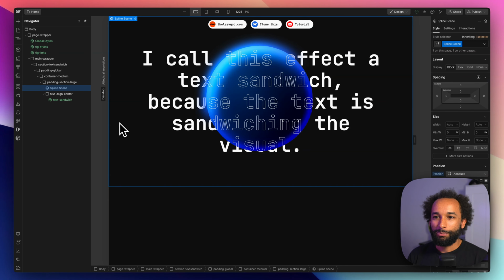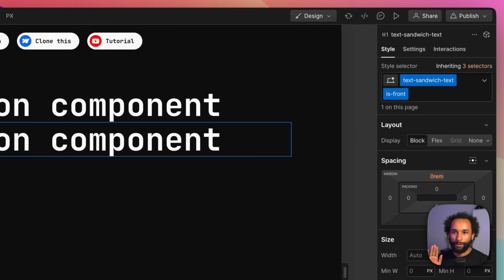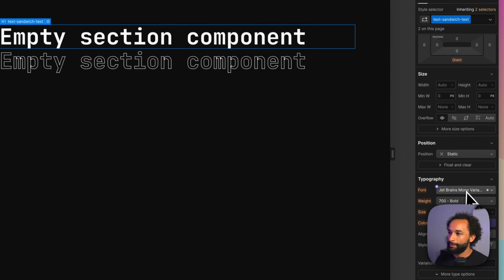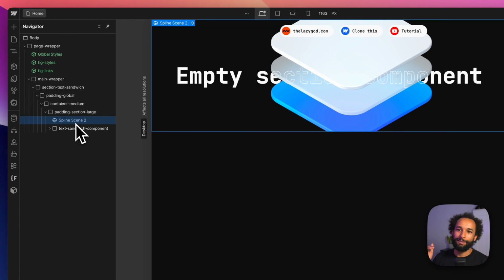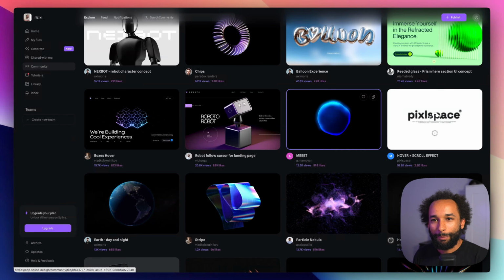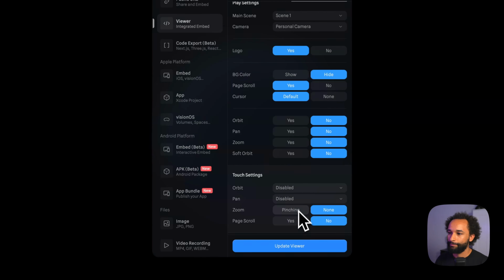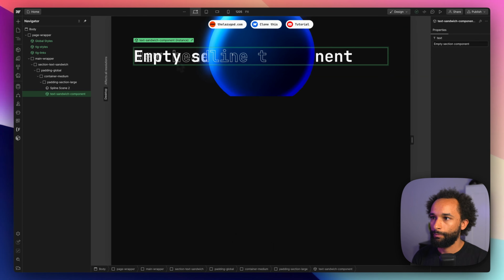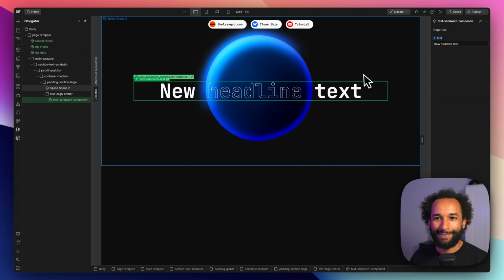Text outline sandwich effect in Webflow with Spline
I decided to call this effect a text sandwich, because that's pretty much what it is; a visual sandwiched by two layers of text. Front text with a stroke, back text with a fill. Built in Webflow with components and using a Spline scene as the visual in the middle.
Time stamps
0:00 Intro
0:43 Setup
2:37 Adding the visual
4:45 Spline scene settings
5:14 Improved setup with components
6:50 Outro
Want to record videos like this? I’m using Screen Studio to record and edit professional looking videos in no time. Get the Mac app: